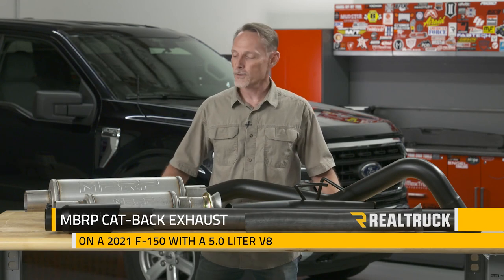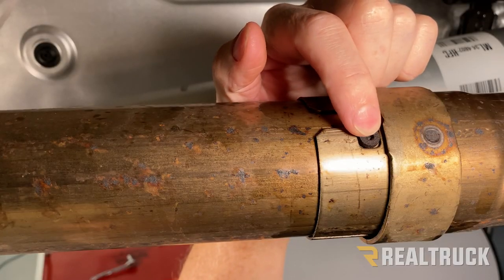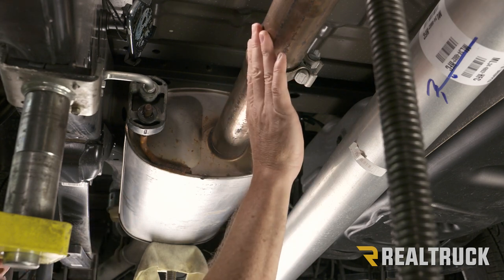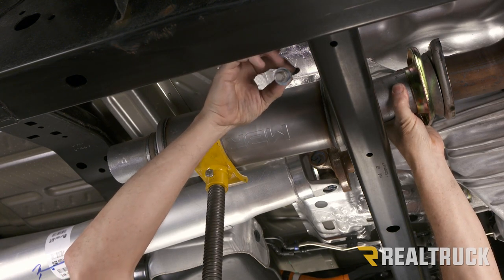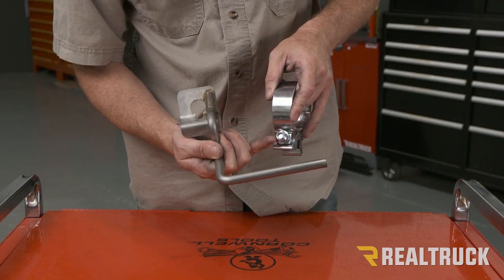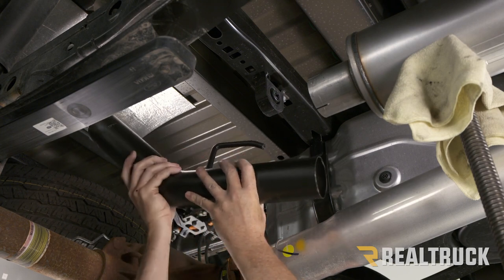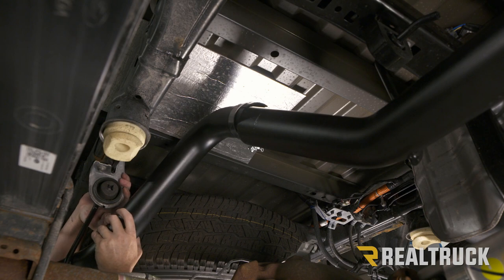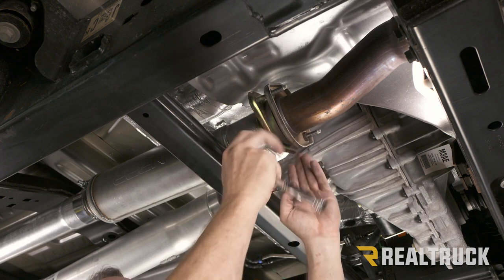How to Install MBRP Black Series Exhaust System on a 2021 Ford-F150 5.0 V8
The MBRP Black Series Exhaust System has been dyno tested to improve your trucks horsepower, toque and even your gas mileage.

MBRP black series exhaust system features mandrel bent aluminized steel tubing. What makes this exhaust stand out from the rest is all of the exhaust is coated with a high heat black powder-coat. MBRP mufflers are designed to give you the optimal sound from your truck.

Along with the increase in power and sound your MBPR comes with easy no drill installation. Also they give a three-year warranty on all of the aluminized steel exhausts systems and a year warranty on the black powered coat.